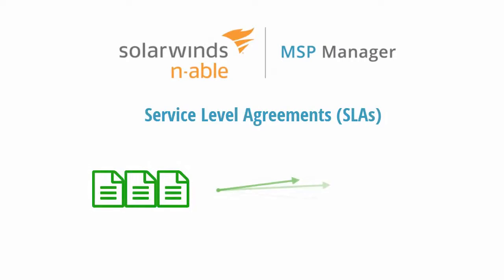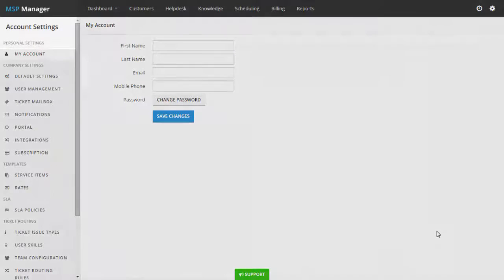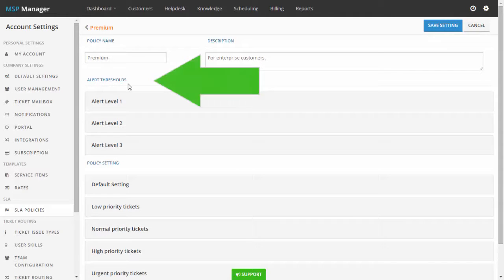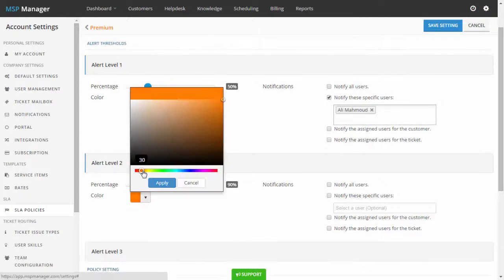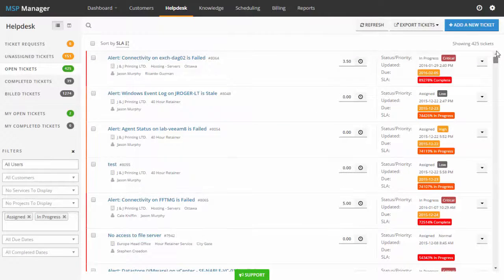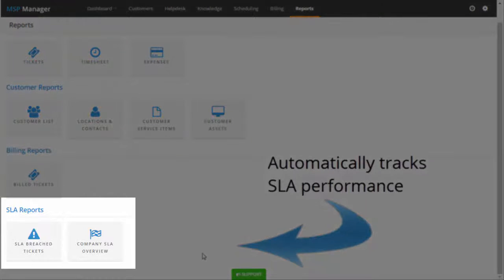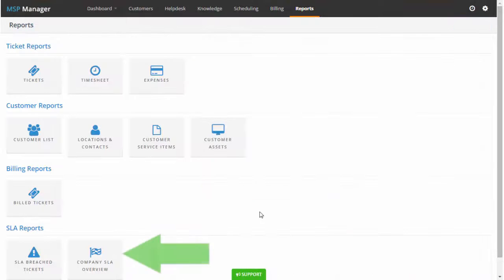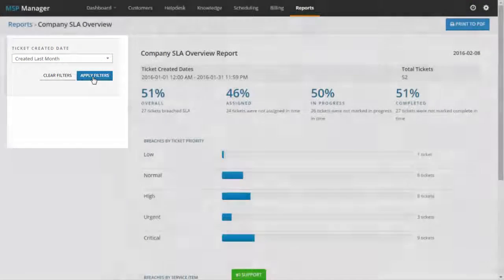MSP Manager - Service Level Agreements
MSP Manager is the easiest way to manage your IT service business. Many MSPs have contractual agreements for service response times known as service level agreements or SLAs. In this video we demonstrate how to quickly and easily configure SLAs in MSP Manager.

A properly configured SLA will notify you when you are not responding to a customers needs quick enough.